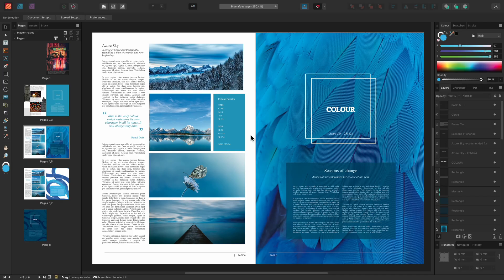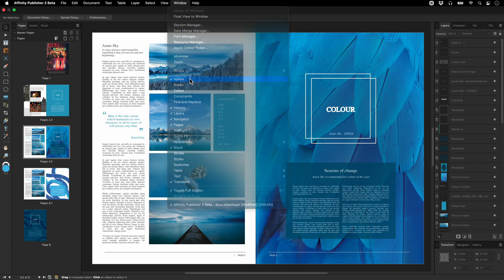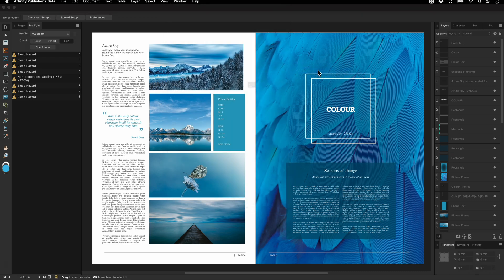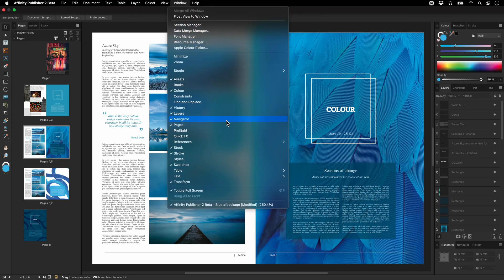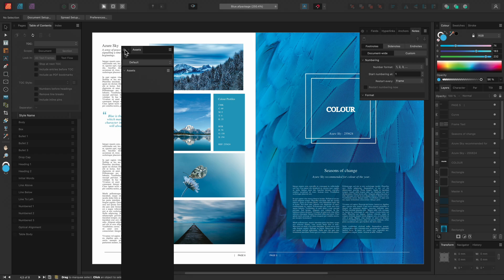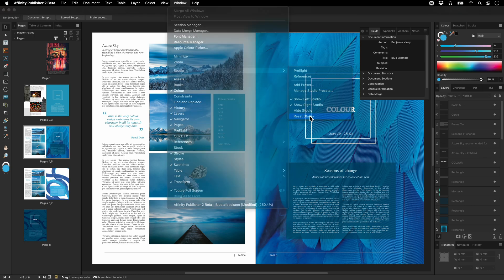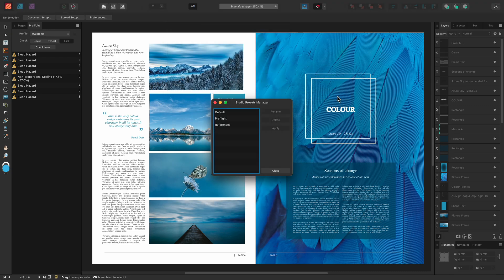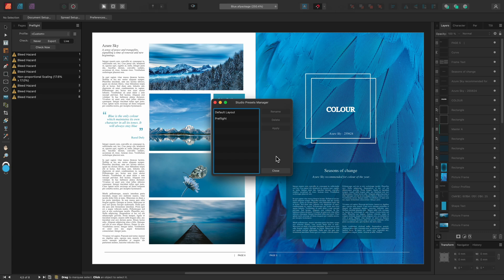Studio Presets (Affinity Publisher)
Configure and save custom workspace layouts for your own workflows.